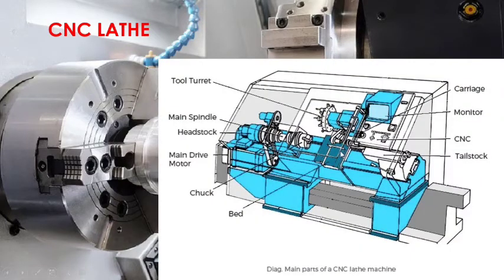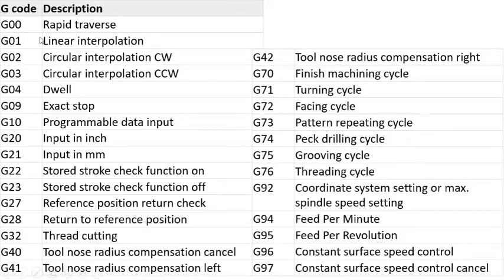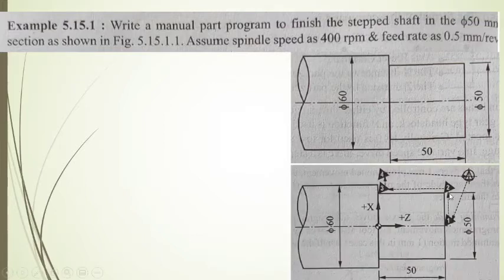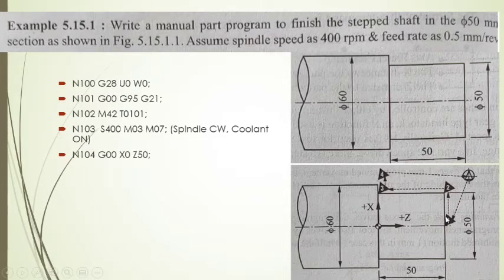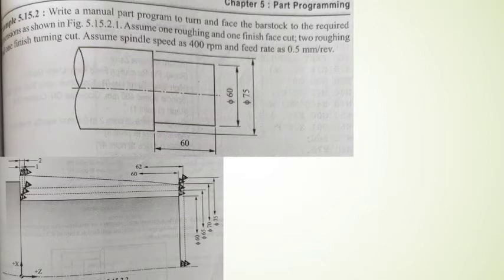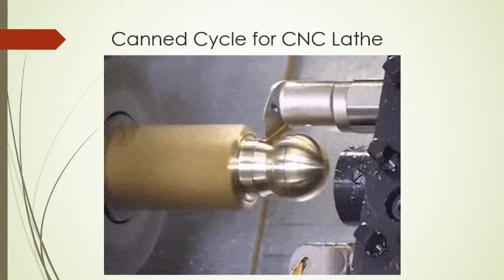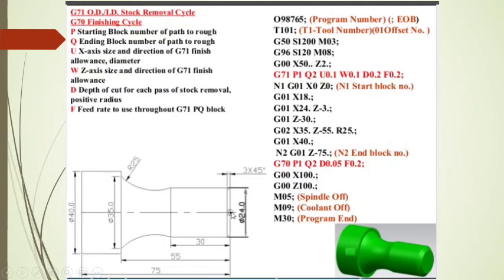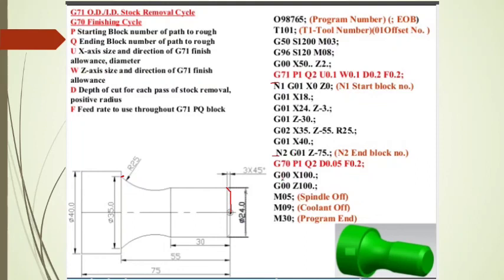CNC Lathe basics and part programming for canned cycle